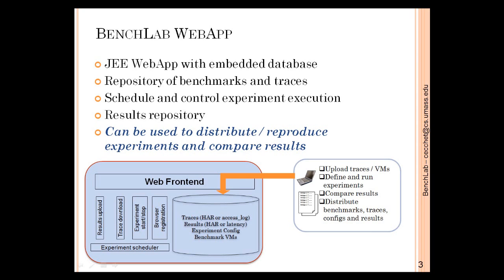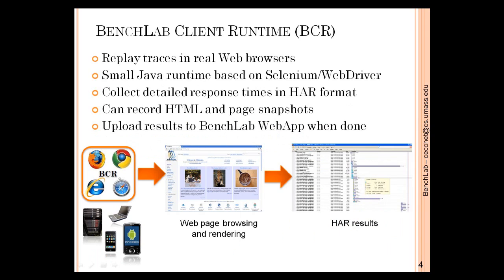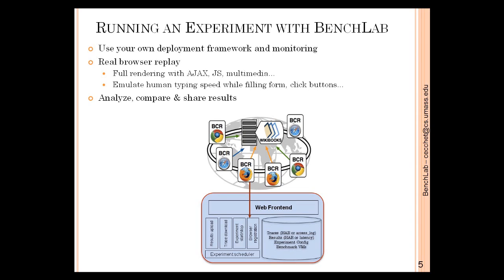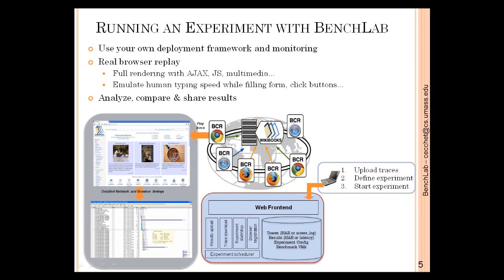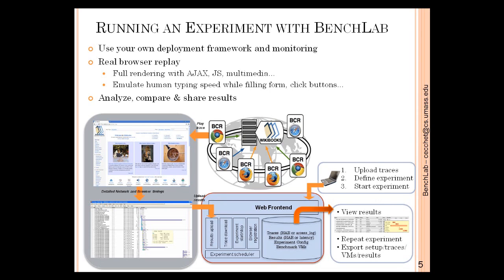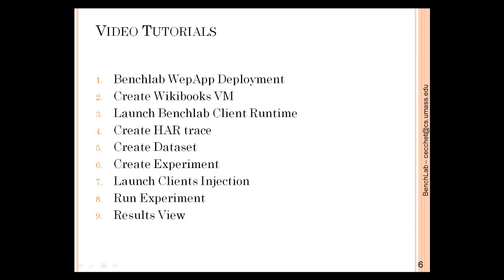01_Benchlab_Video_tutorials_introduction